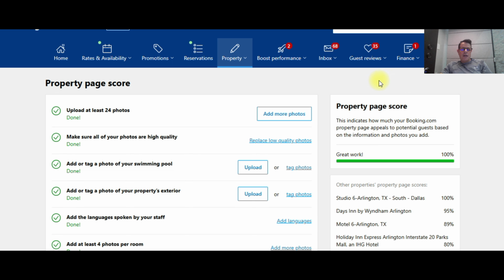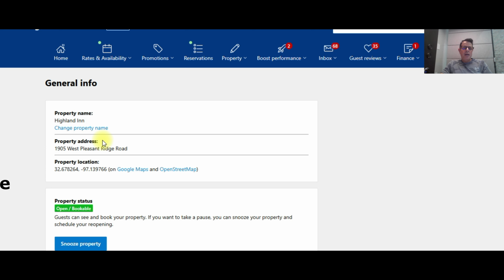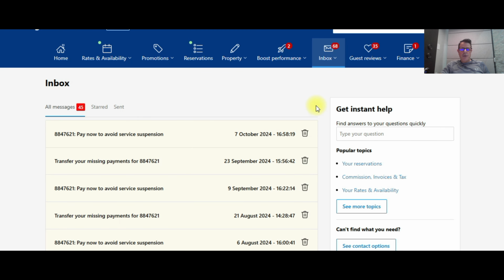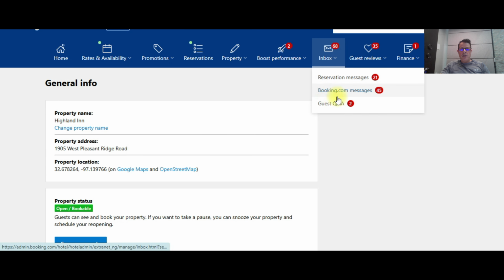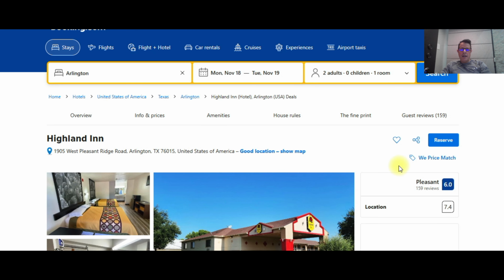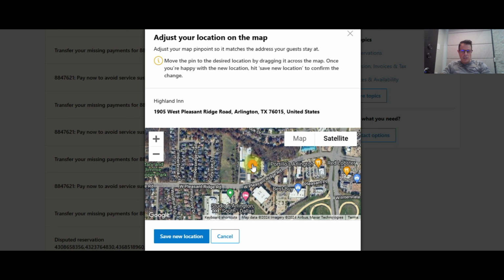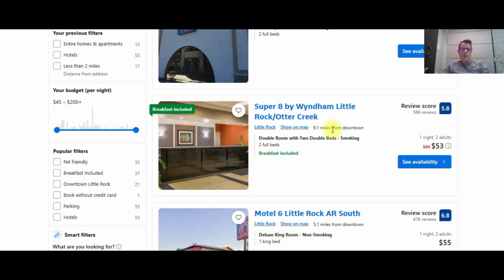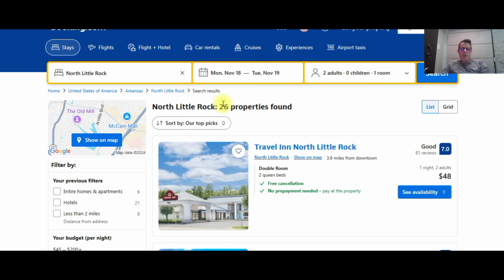How to change your Property Address & Map Location on Booking.com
If you own or operate a hotel/motel or short term rental (AirBNB) then pay close attention to this video.  Ensure your property name, address and location on your Map is correct.  Often times Short Term Rental Hosts and Hotel and Motel Owners and Operators have the location of their property incorrectly pinned thus giving incorrect information to their guests.  This often happens to new listings that mistakenly enter their home or office address instead of the properties physical address when setting up their property.  In addition the location of your property can also be improperly pinned on the booking.com map misleading the location of the property to customers.  This video will show you how to complete the steps to update your information – instructional steps are below.

Extranet Steps to Updating your Address & Pin Location on your Map
If your location on the map doesn’t correspond with the address location on Booking.com, you can update it by following these steps:
1. Log in to the Extranet.
2. Click Inbox, then Booking.com messages.
3. Click See contact options or Compose new message.
4. Choose Property details as the topic and Adjust your location on the map as the subtopic. (for Address Changes instead of “Property Details” choose “Other” then enter your new address in the dialog box, with an explanation for the change and attach a utility bill.
5. Click Update map location.
6. In the map that opens, click and drag the red pin to where you want your property to show up on the map.
7. Click Save new location, then Done.
Once they receive your request, they will review it and update the system. Also distances mentioned in your property information will be updated within 48 hours.